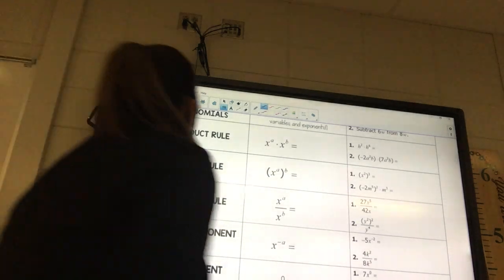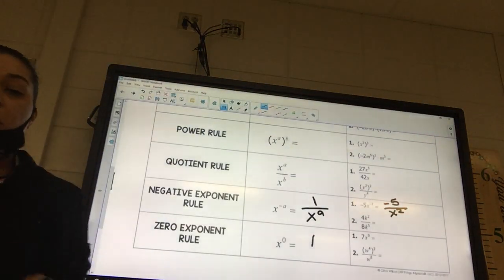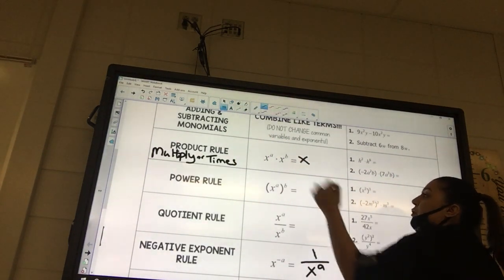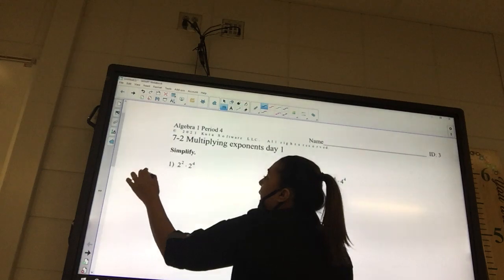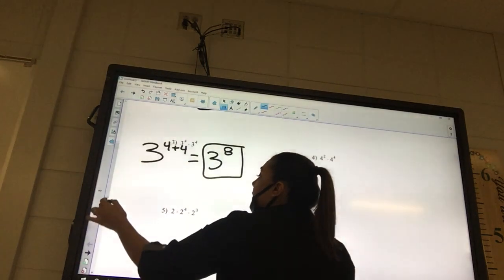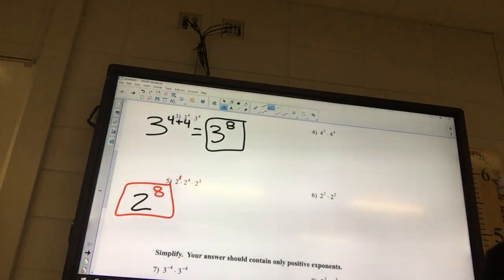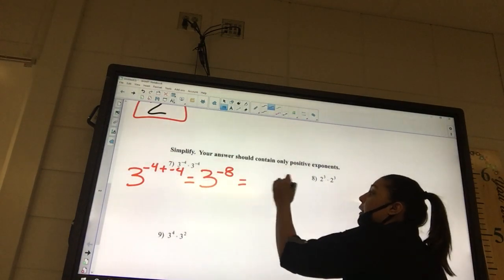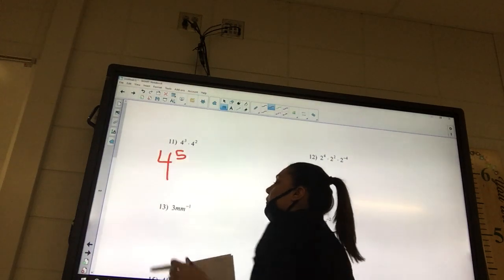Period 4 multiply exponents day 1 video apart 1